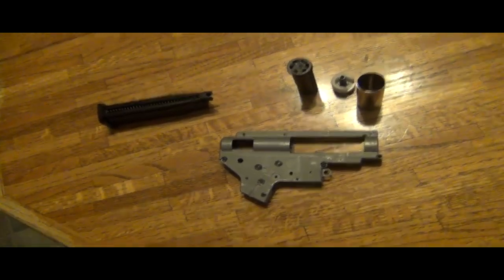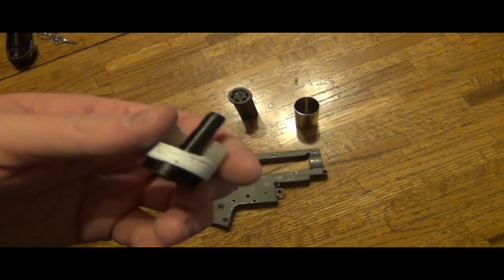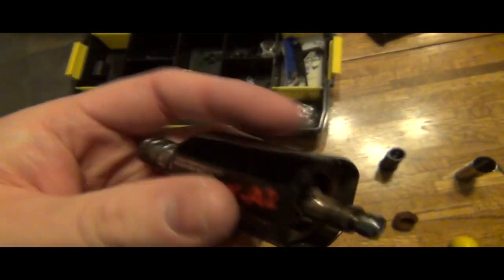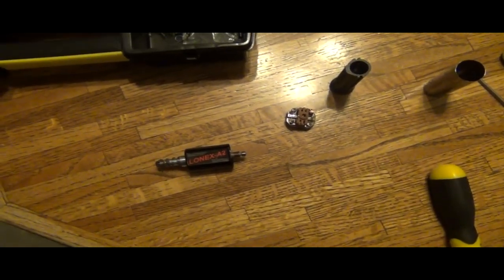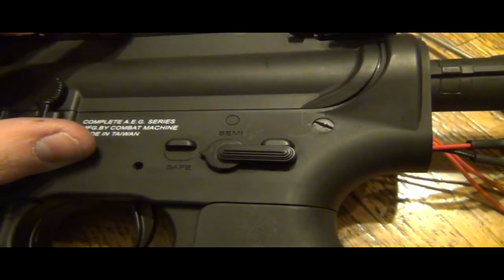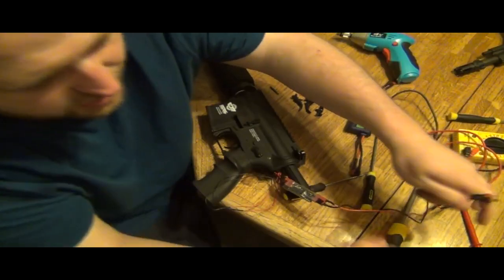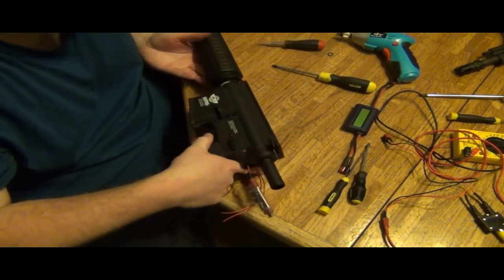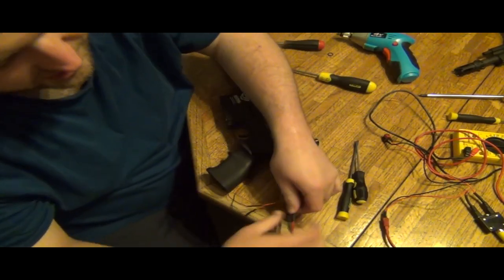Finishing The M16 Project With Many Issues Gone